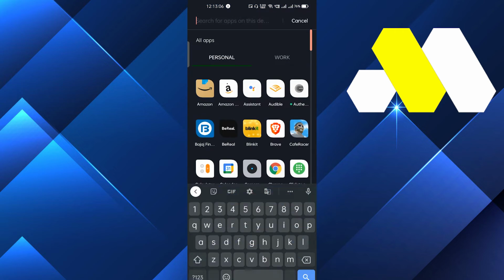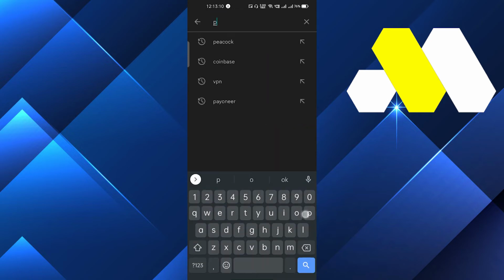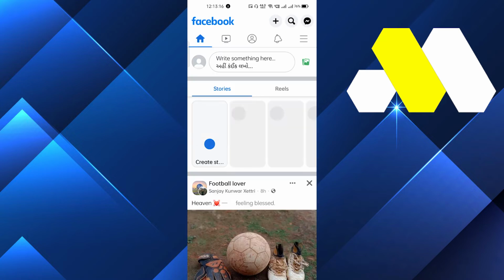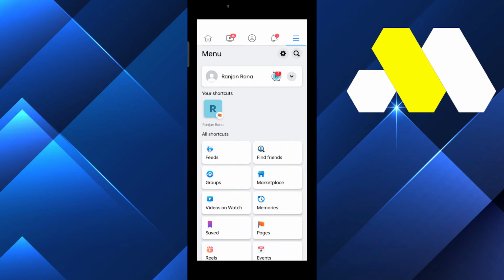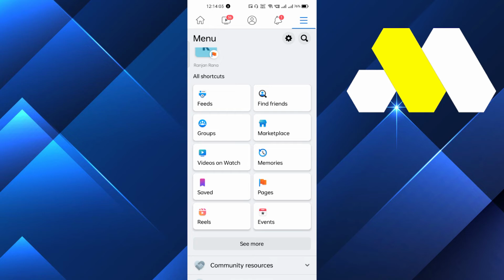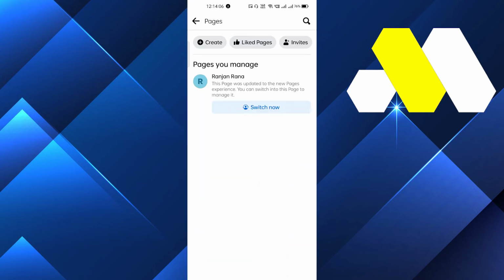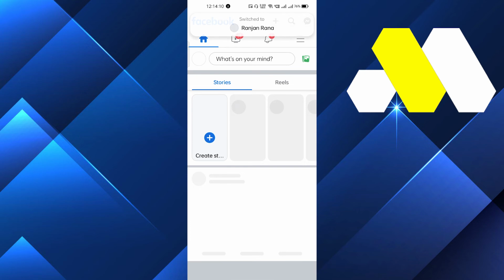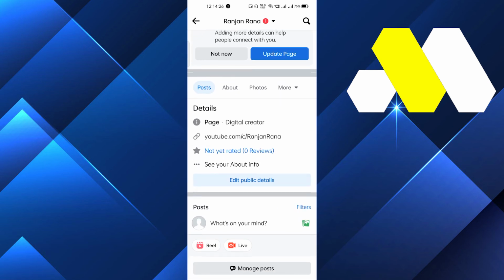How to Setup Payout Account On Facebook Page (Easy Way)